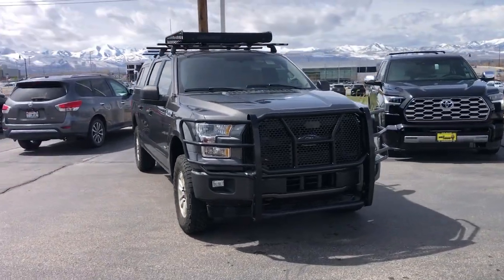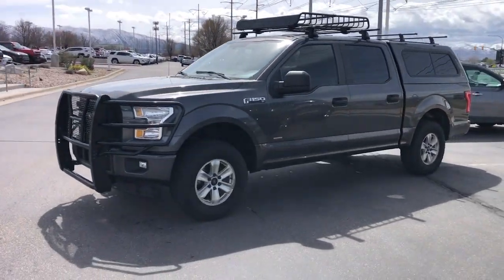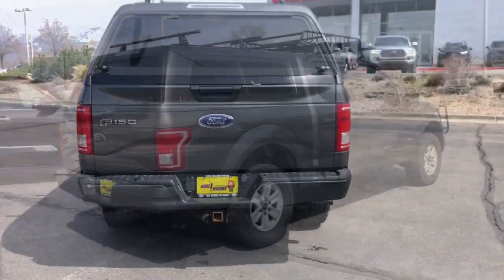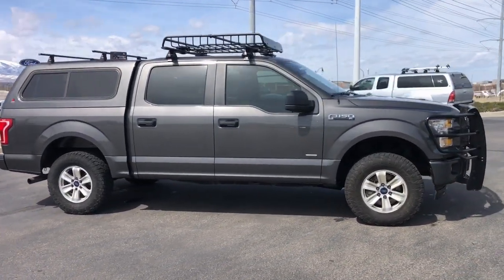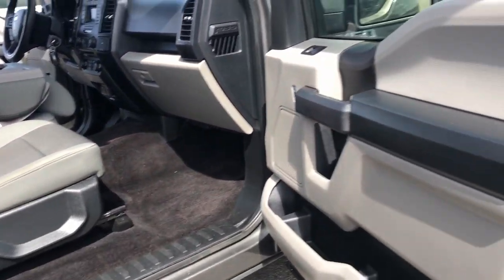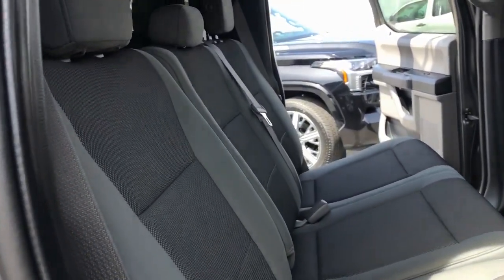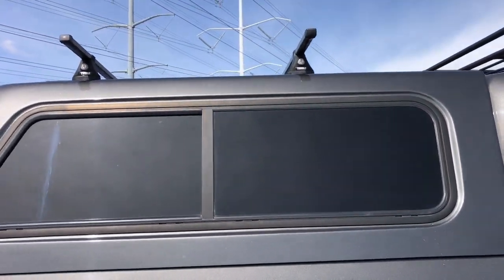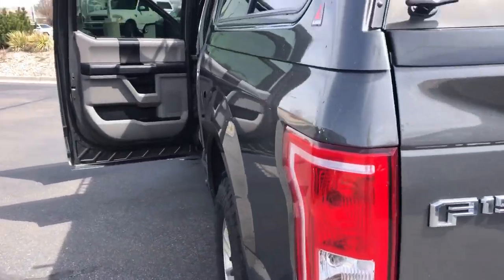2017 Ford F-150 Draper, Sandy, South Jordan, Riverton, Salt Lake City 69412B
Magnetic Used 2017 Ford F-150 XL available in 11453 Lone Peak Parkway, Draper, Utah at Karl Malone Toyota. Servicing the Draper, Sandy, South Jordan, Riverton, Salt Lake City, UT area.

2017 Ford F-150 XL Magnetic 4WD 2.7L V6 EcoBoost 6-Speed Automatic ElectronicbrbrCARFAX One-Owner.brbr4WD 3.73 Axle Ratio 4.2 Productivity Screen in Instrument Cluster 4-Wheel Disc Brakes 6 Speakers ABS brakes Air Conditioning AM/FM radio Body-Color Front & Rear Bumpers Box Side Decal Brake assist Class IV Trailer Hitch Receiver Cloth 40/20/40 Front Seat Compass Cruise Control Delay-off headlights Driver door bin Dual front impact airbags Dual front side impact airbags Electronic Stability Control Equipment Group 101A Mid Fog Lamps Front anti-roll bar Front Center Armrest Front wheel independent suspension Fully automatic headlights GVWR: 6350 lbs Payload Package Illuminated Entry Low tire pressure warning MyKey Occupant sensing airbag Outside temperature display Overhead airbag Passenger door bin Passenger vanity mirror Perimeter Alarm Power Door Locks Power Front & Rear Windows Power Glass Sideview Mirrors w/Black Skull Caps Power steering Power Tailgate Lock Radio: AM/FM Stereo w/6 Speakers Radio: AM/FM Stereo/Single-CD Player Rear step bumper Speed-sensing steering Split folding rear seat SYNC Tachometer Telescoping steering wheel Tilt steering wheel Traction control Variably intermittent wipers Voltmeter Wheels: 17 Silver Painted Aluminum Wheels: 17 Silver Steel XL Power Equipment Group XL Sport Appearance Package 4WD.brbrbrOdometer is 20123 miles below market average!brbrbrCommunity - Service - ExperiencebrbrCome To See Our Specials!! See us on our Facebook page.brbrAwards:br * 2017 KBB.com Brand Image Awards * 2017 KBB.com 10 Most Awarded Brands